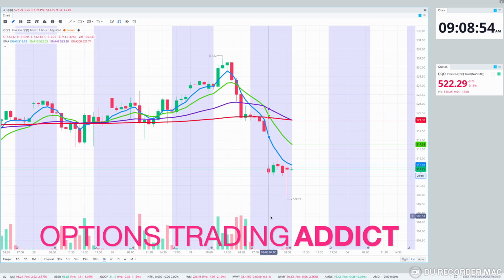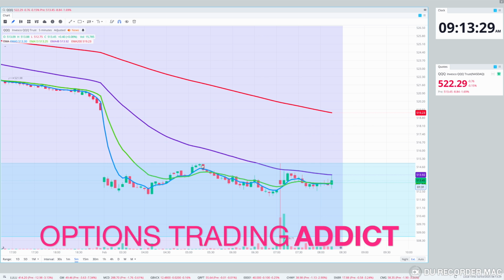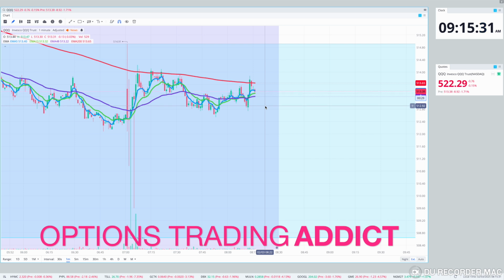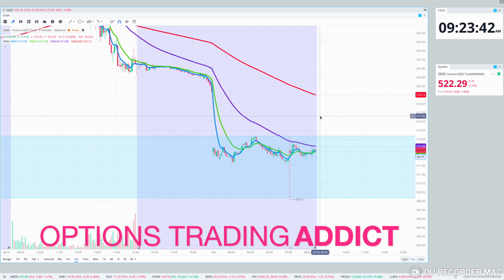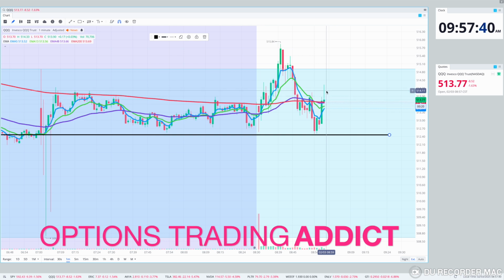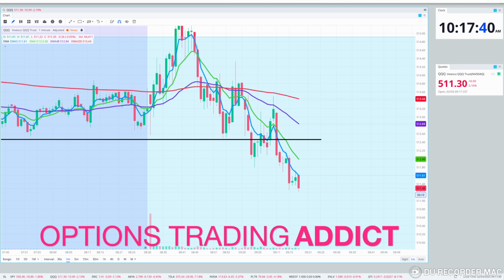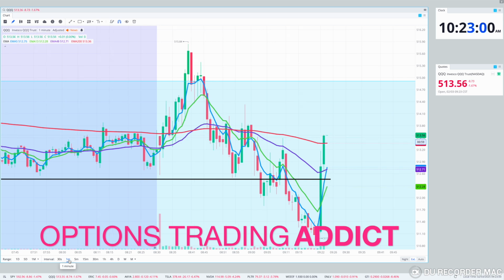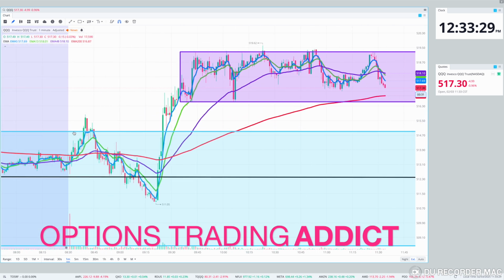2.3.2025 Options Trading Using the 5 EMA, 13 EMA, 48 EMA, 200 EMA--Make Money Online Trading Options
Trading QQQ and explaining how to read the charts with the 5 EMA, 13 EMA, 48 EMA, 200 EMA.